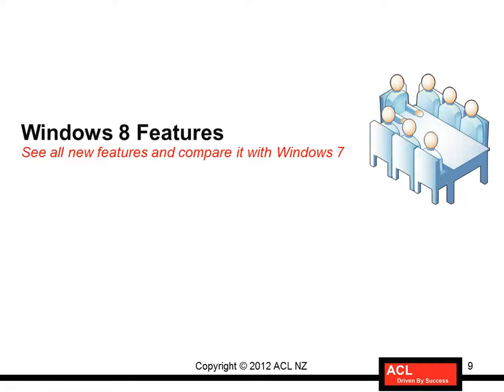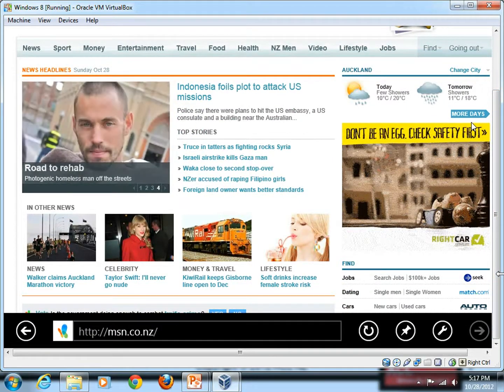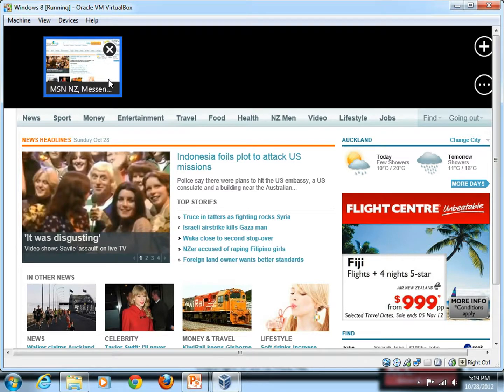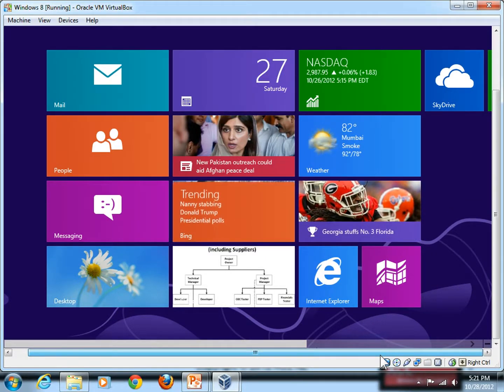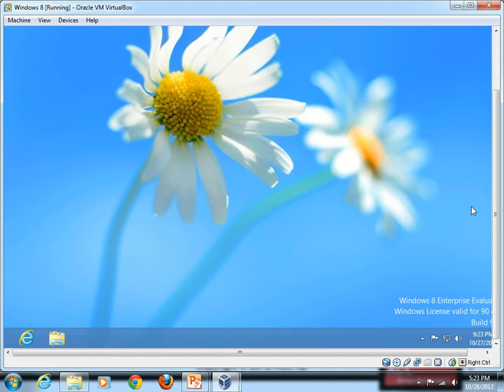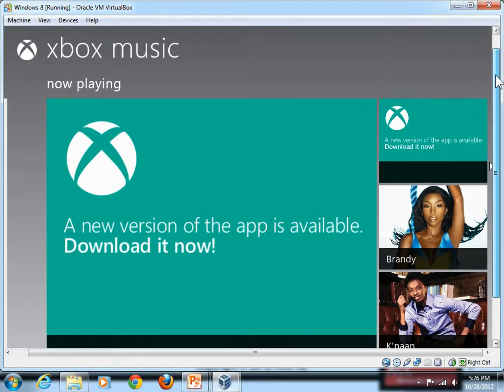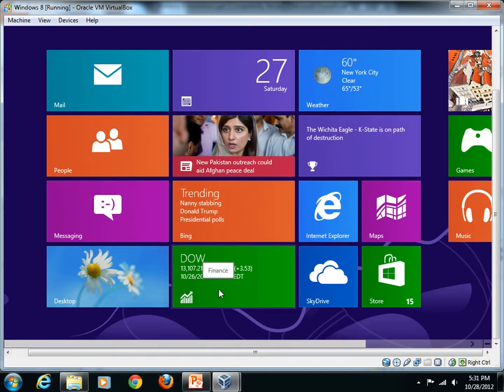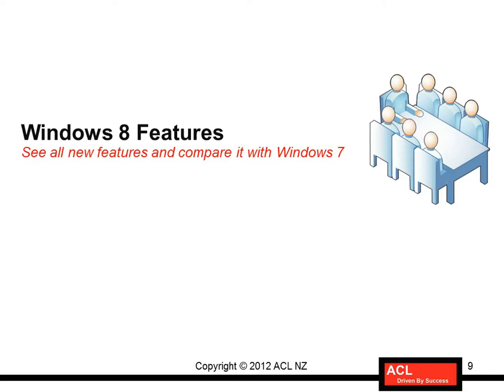Windows 8 Features Demonstrated